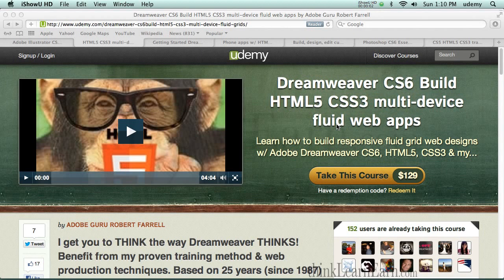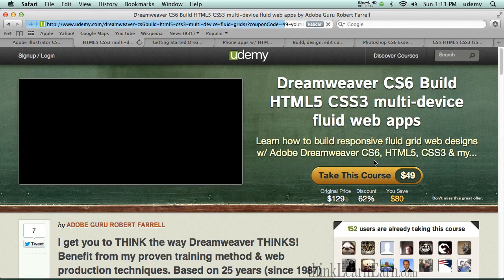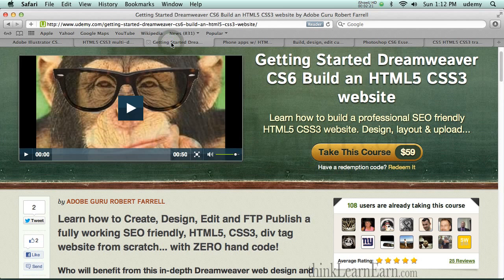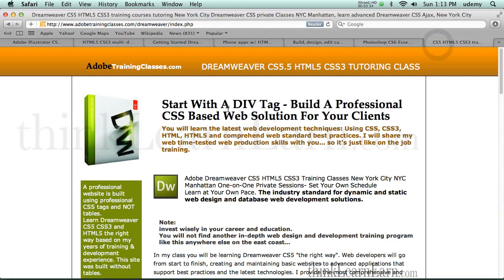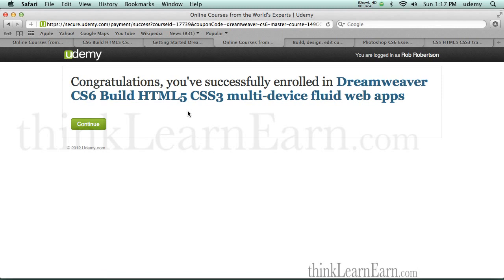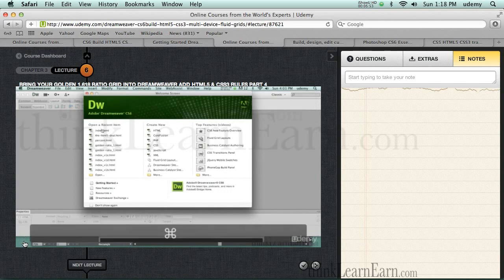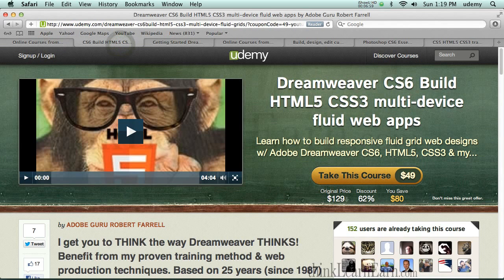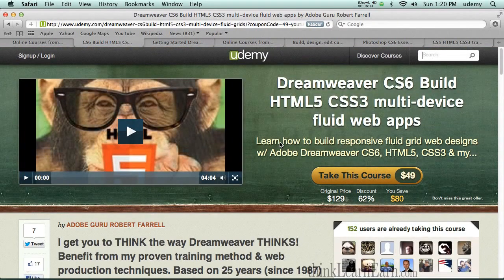Learn how to build HTML5 jquery Mobile apps for ipad iphone android devices with Dreamweaver CS6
Dreamweaver CS6 Master Tutorials How to build a fluid grid website
Hey Gals and Guys this is a unique opportunity - to get a lot of my amazing Adobe videos on udemy.com for ONLY $49 use this discount coupon
Plus you will get LifeTime Access for FREE to 5 other of my Adobe courses including: Adobe Illustrator, Photoshop, Jquery Mobile Apps and Dreamweaver for Wordpress training videos - Life time access for only $49